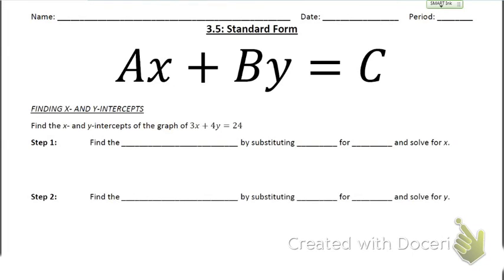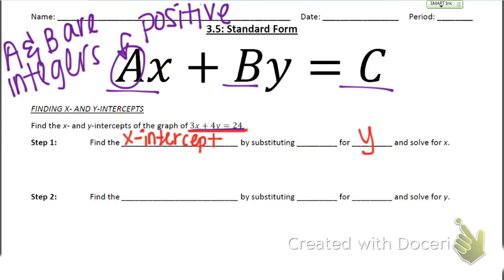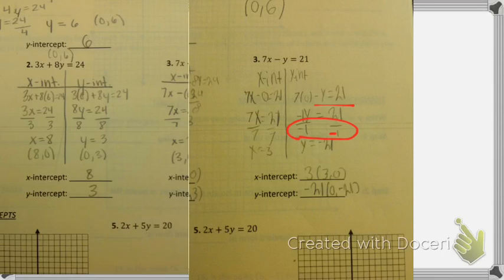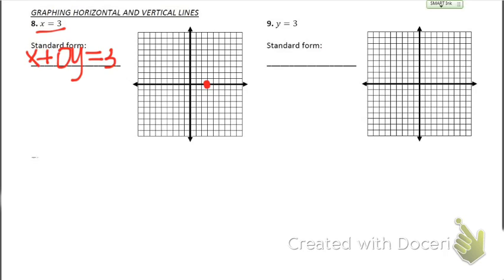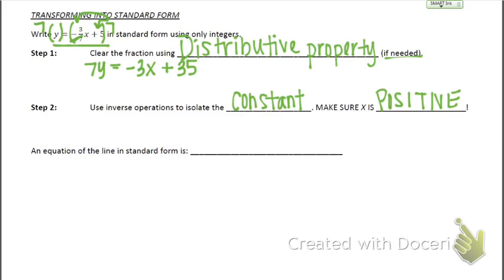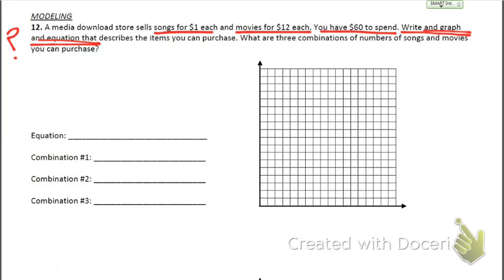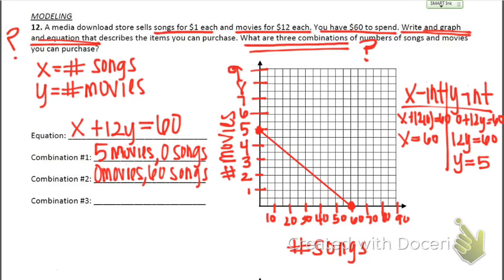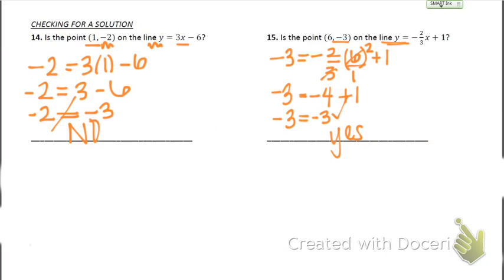Math 1 3 5 Notes